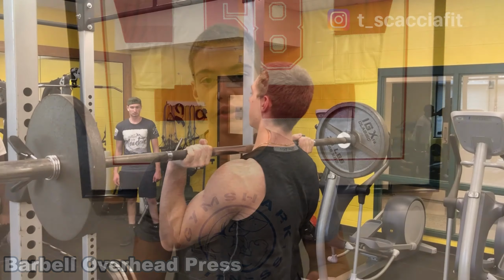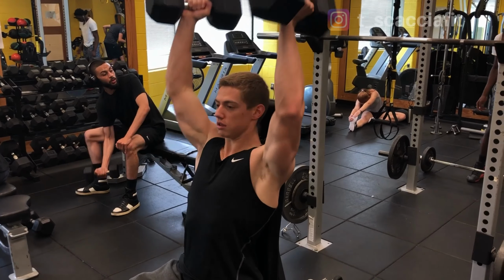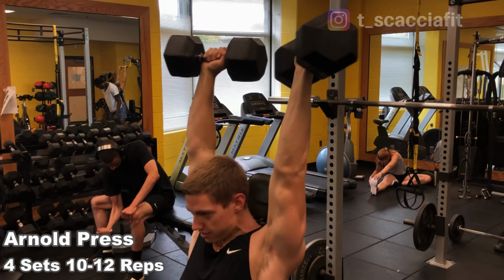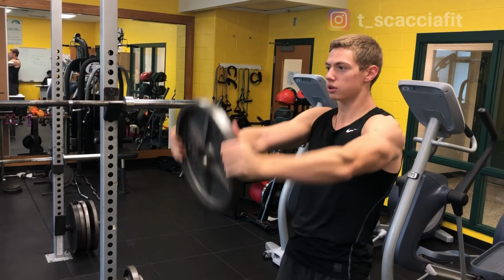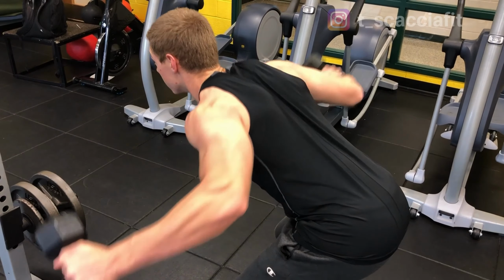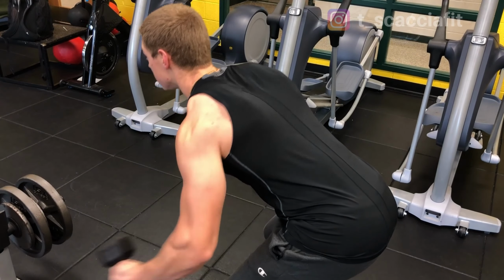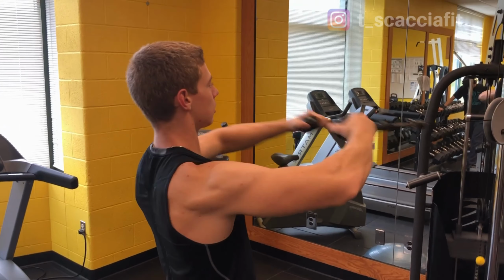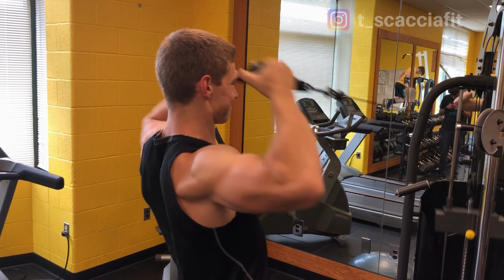Complete Shoulder Workout for MASS/STRENGTH (Hit all 3 Parts!)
If you're looking to completely develop the size and strength of your Shoulders/Delts, this workout is for you.
I go over the workouts, along with the sets and rep range in order of which workouts you should do. I include the entire workout at the end, but be sure to watch the entire video to perfect your form and tempo to maximize gains.